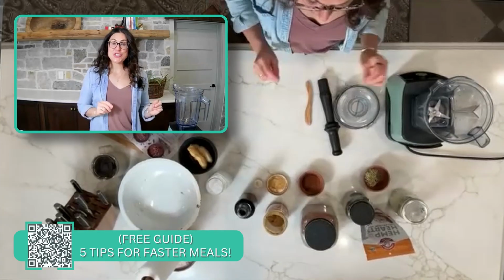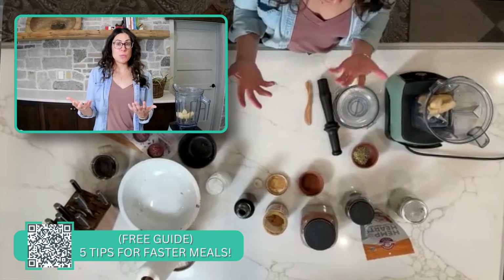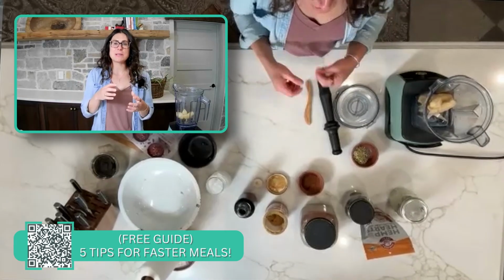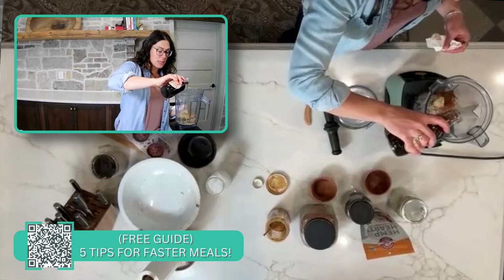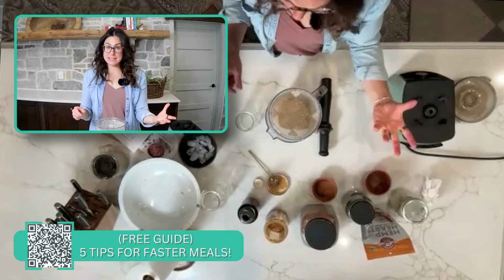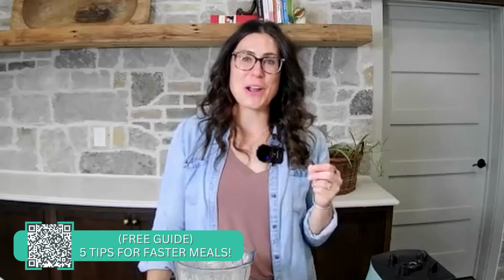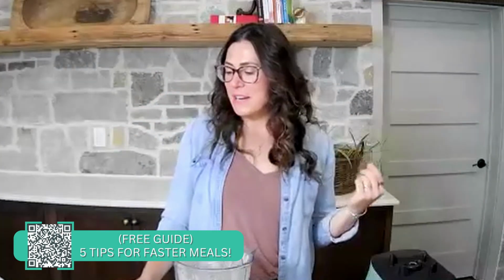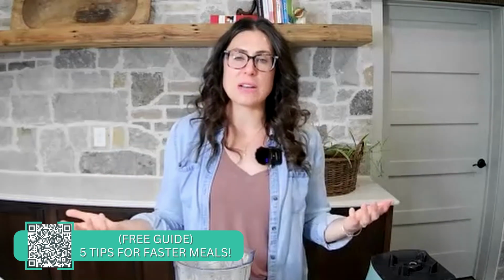Dairy-Free Breakfast Ideas for Gut-Sensitive Days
1) Download Your FREE COOKING GUIDE: 5 Essential Tips For Faster, Gut-Healthy Meals!
2) Want to schedule a 30 minute cooking demo?

FREEBIES + RESOURCES
1) What Type Of Gut Do You Have? [FREE QUIZ]